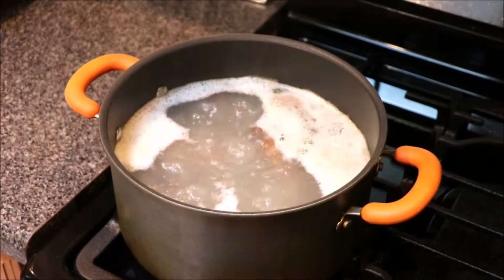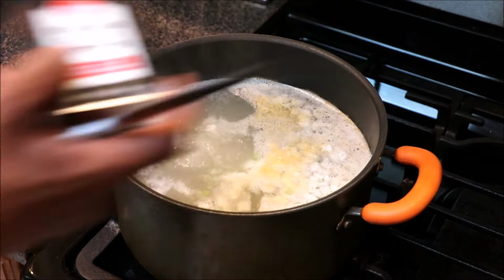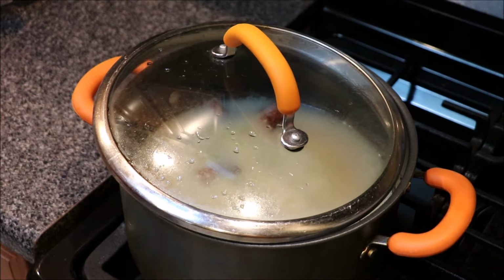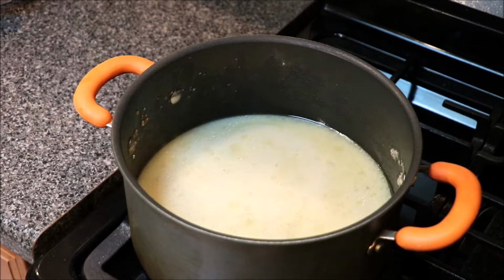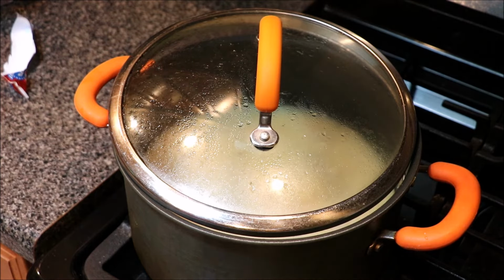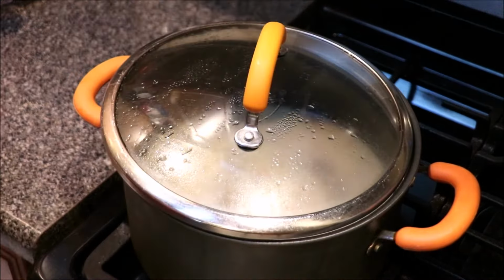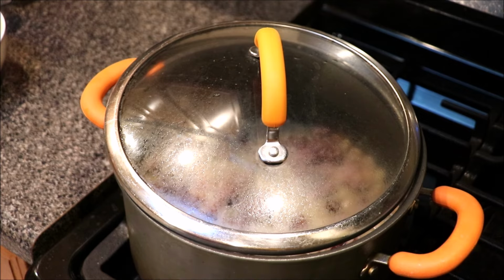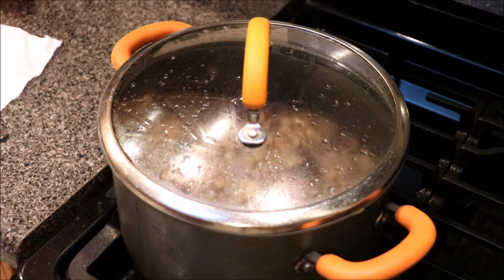Cooking Smoked Neck Bones & Butter Beans!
How To Cook Smoked Neck Bones & Butter Beans!